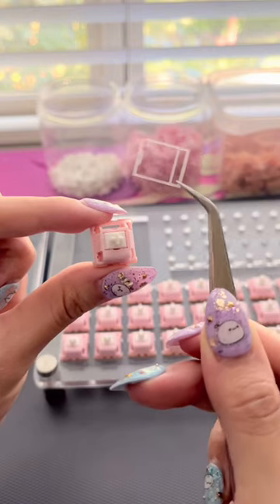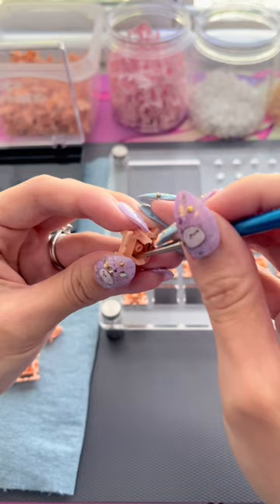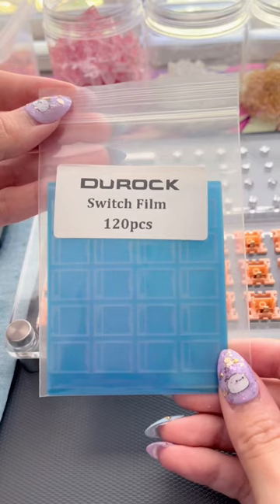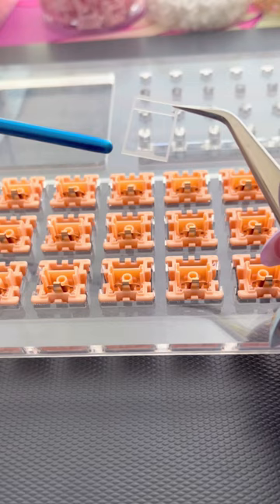How to add film to a keyboard switch!